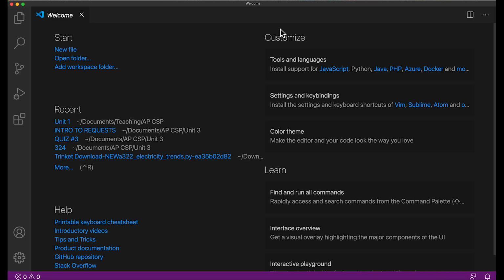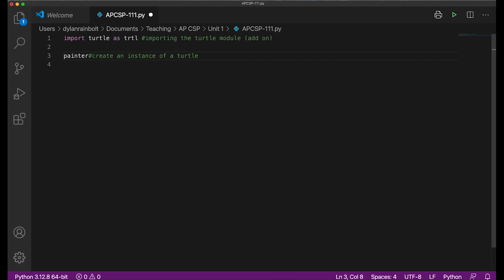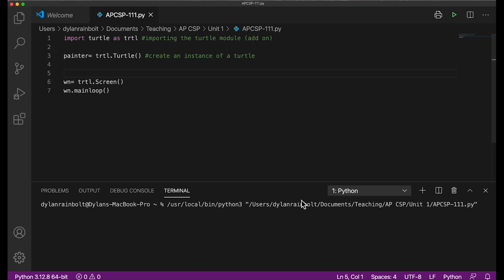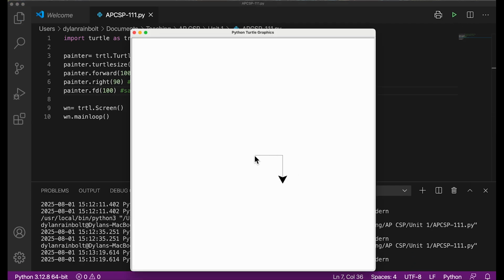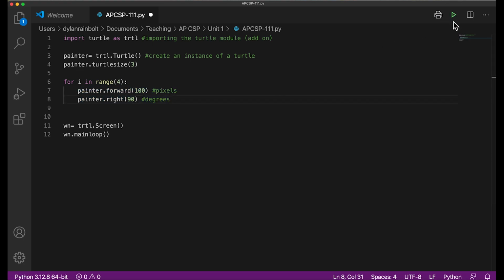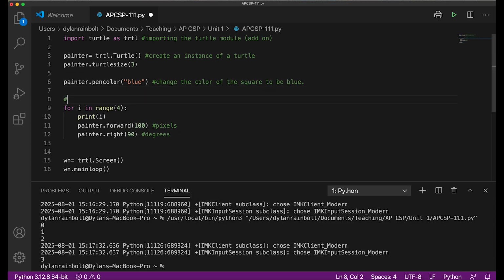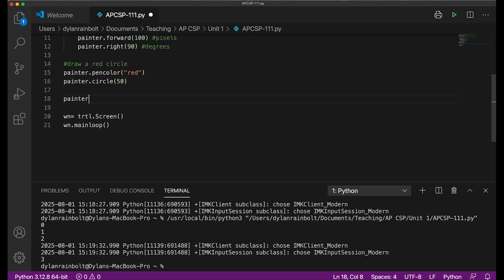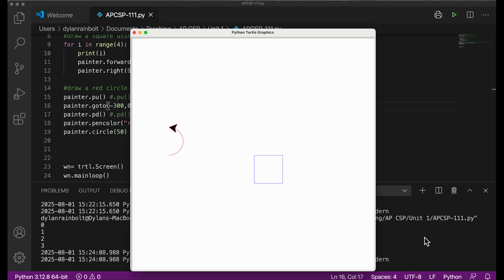Learn Python with Turtle Graphics! (PLTW AP CSP Activity 1.1.1 – Turtle Module)